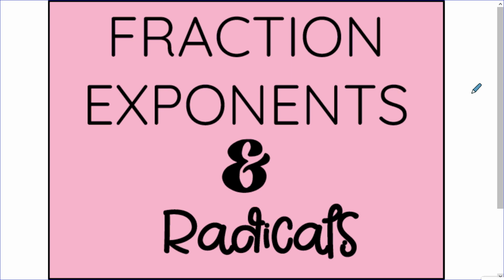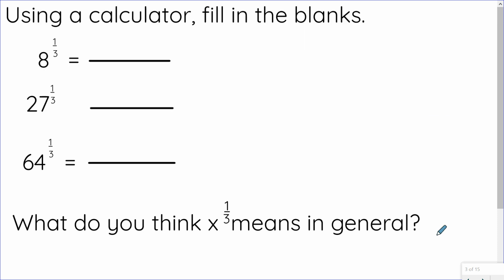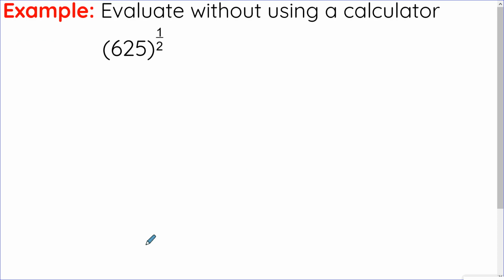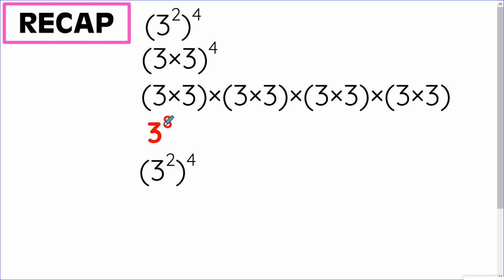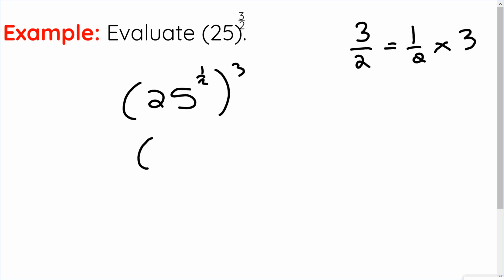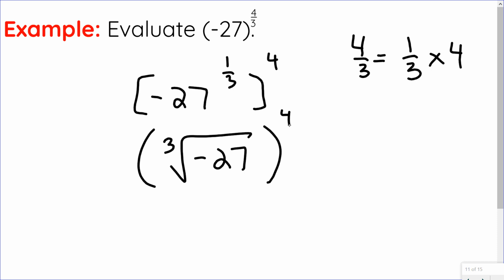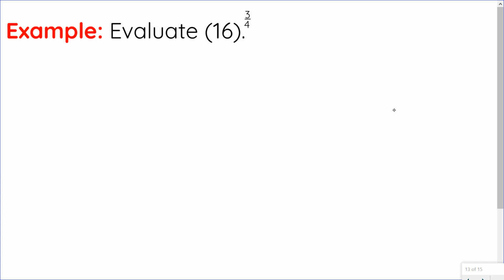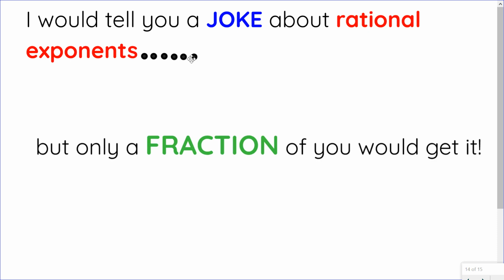Fraction Exponents (4.4)